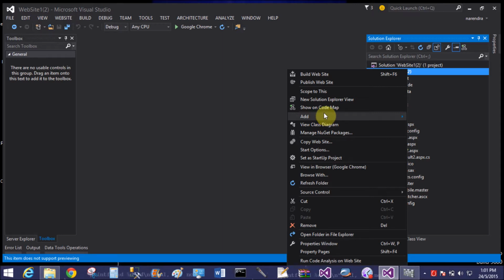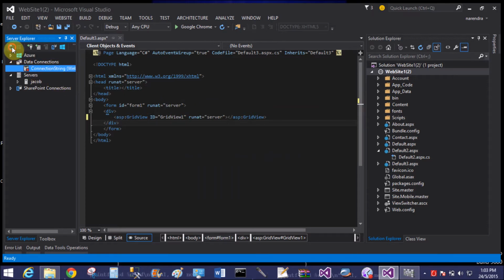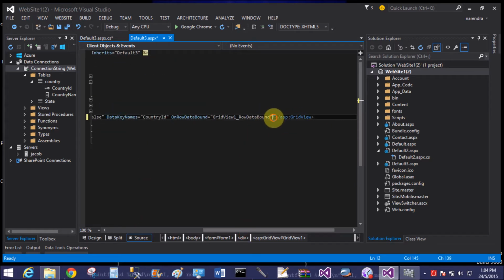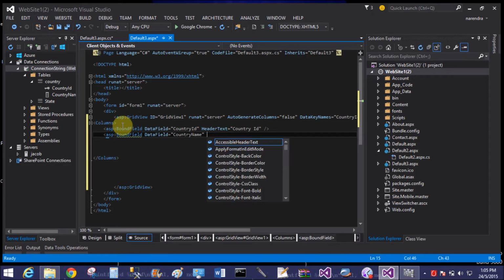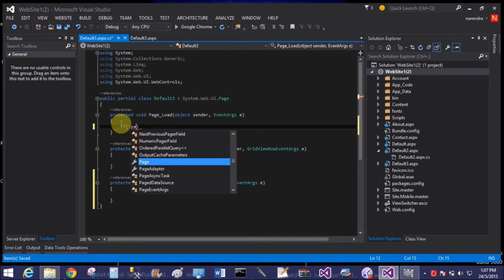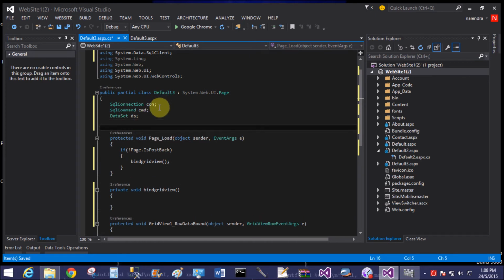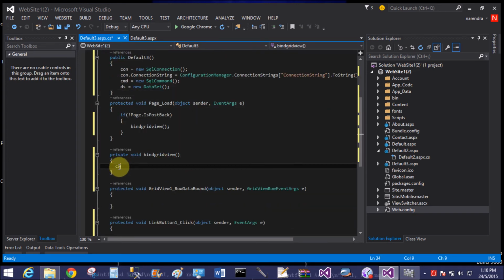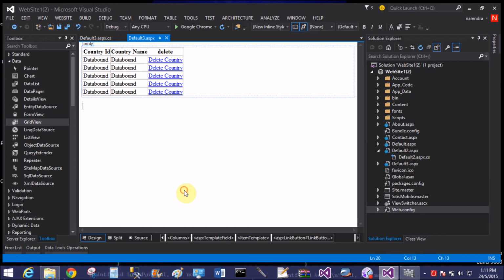Delete row from gridview using link button part 1